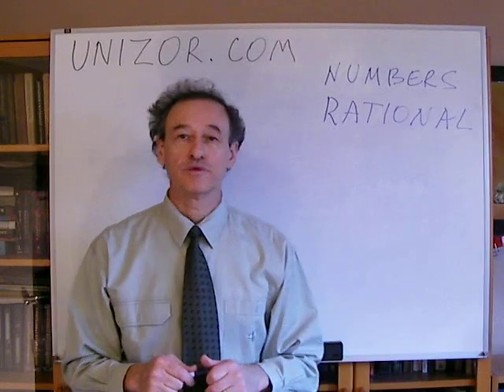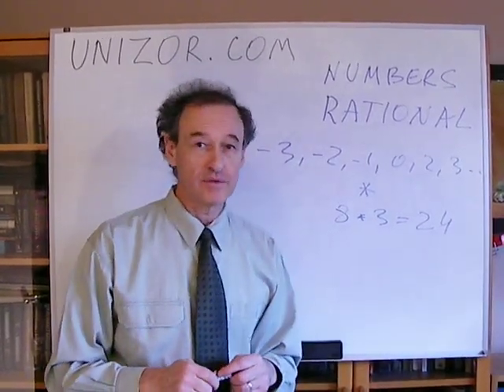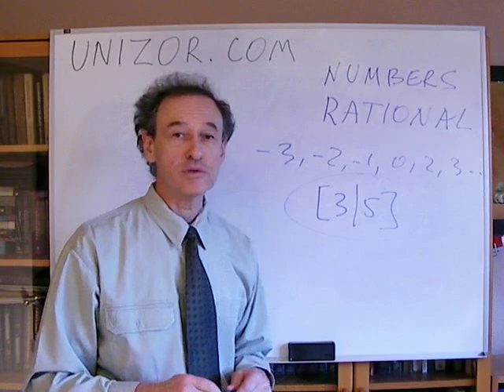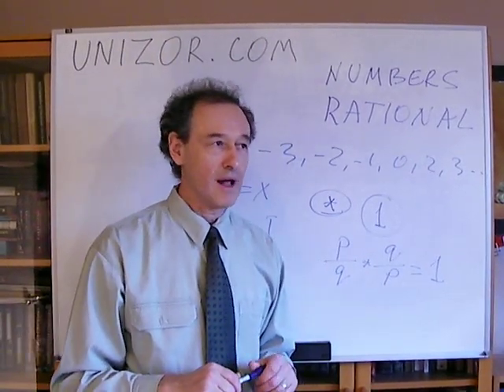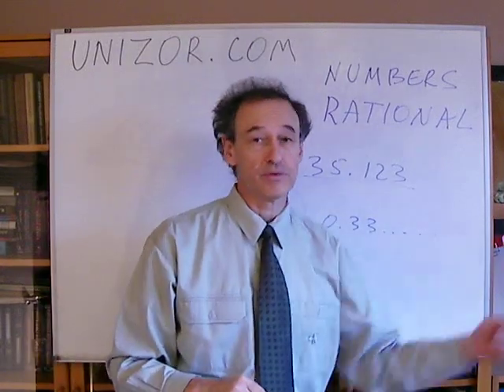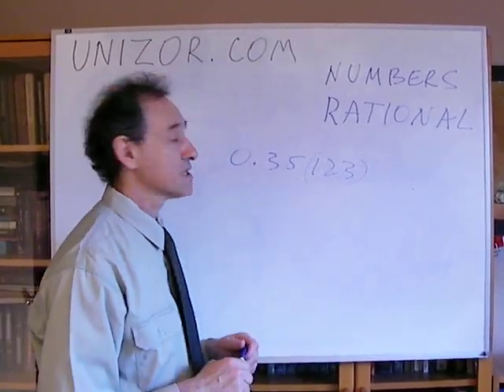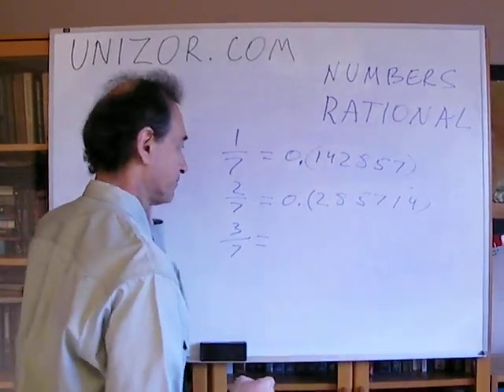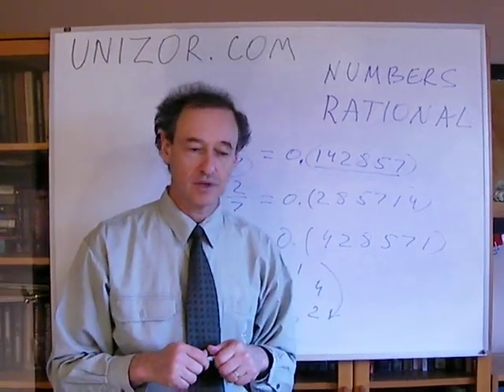Unizor - Algebra - Rational Numbers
Rational numbers were invented to make an operation of multiplication of integers complete (inasmuch as negative numbers were invented to make addition of natural numbers complete). Within a set of rational numbers multiplication always has a reverse operation which seems to be a requirement for a harmonious theory.

Unizor
Author: Zor Shekhtman